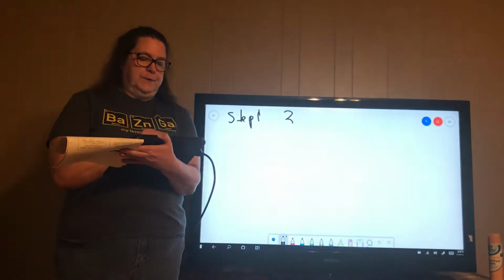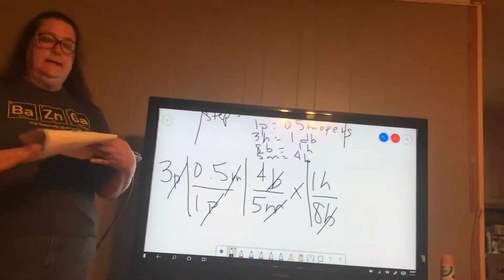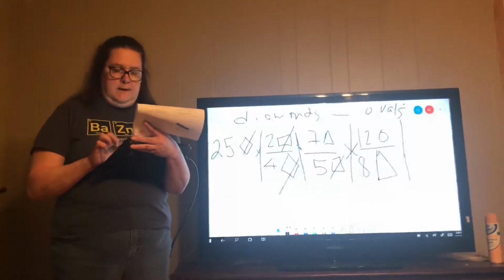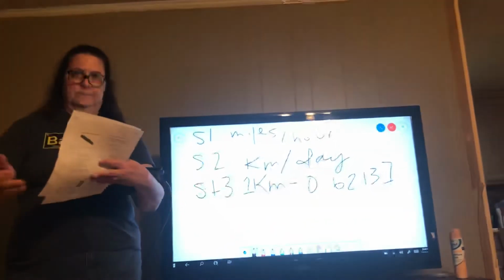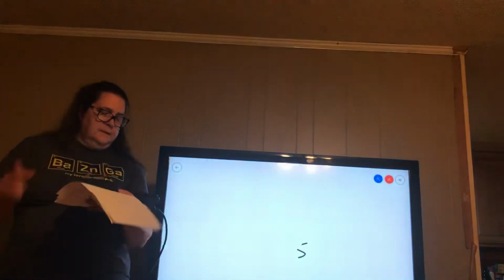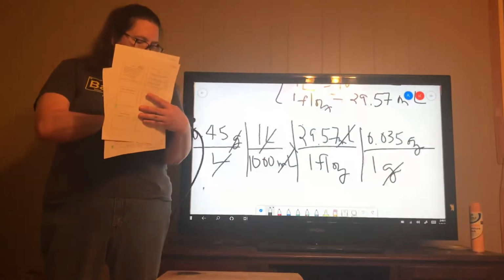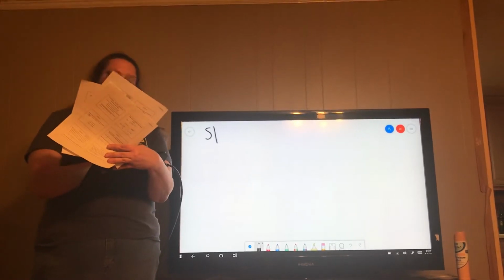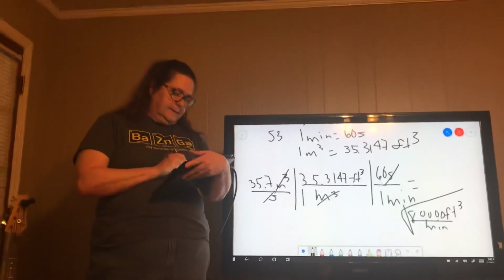Dimensional Analysis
We go over some slides!!